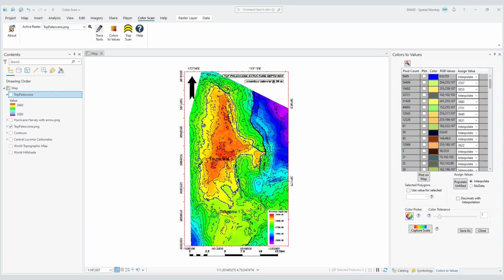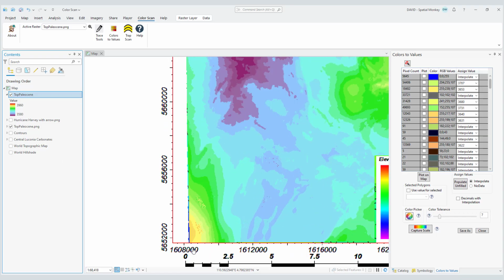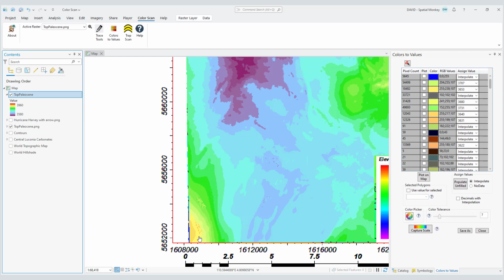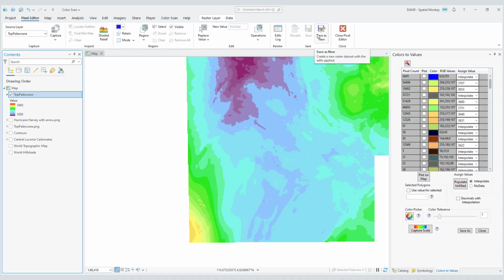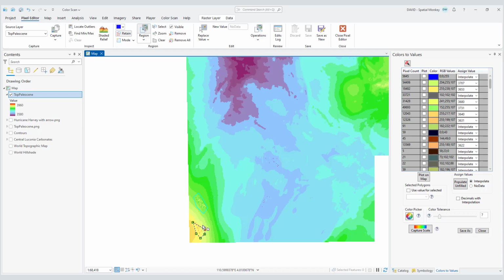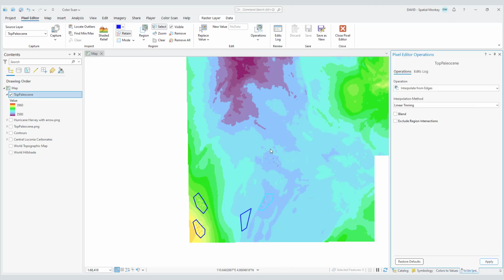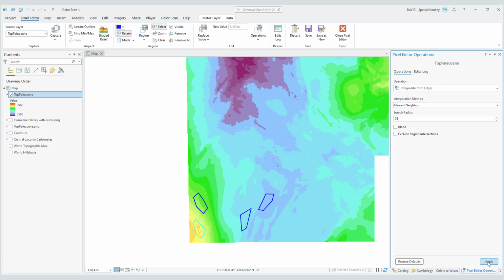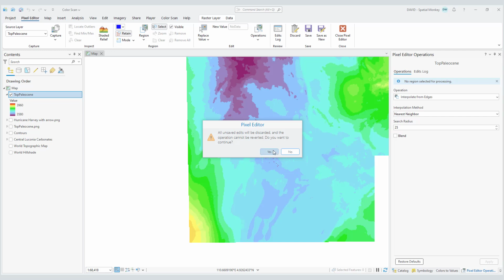Removing anomalies from a raster grid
The Color to Values tool will produce a raster grid from a georeferenced image. The tool will do a very efficient job of reproducing the surface represented on the image. However, inevitably there may be some anomalies. That is, in a few areas there may be some pixilation or values that don't match the surface represented on the image. These anomalies can be easily repaired by using the powerful ArcGIS Pro raster editing tools. In this video we show how to do that.